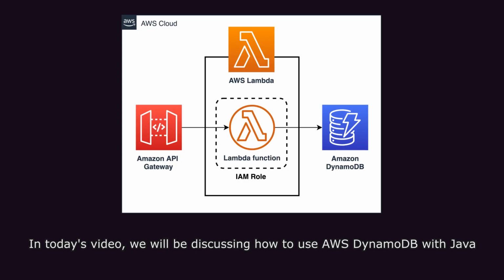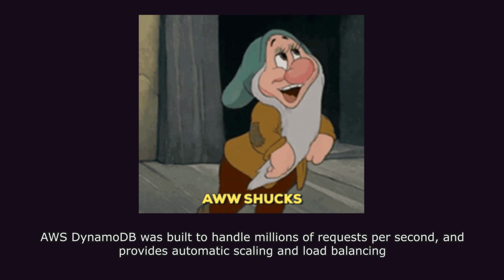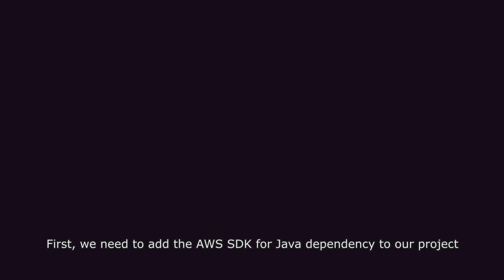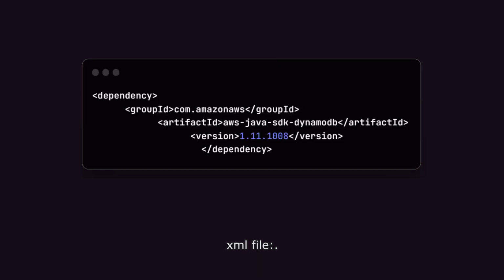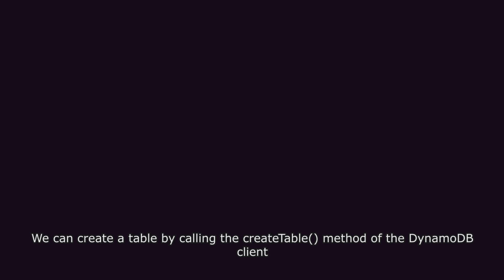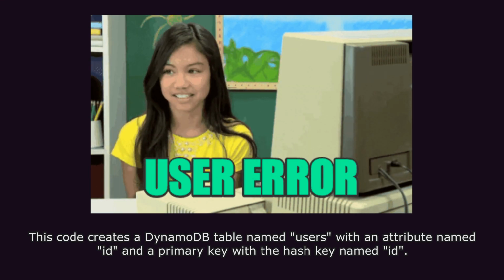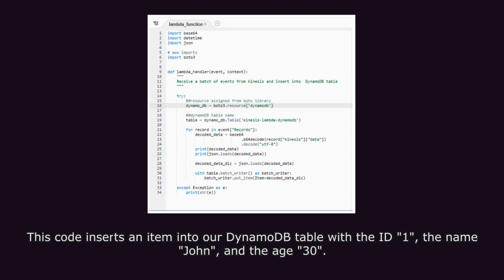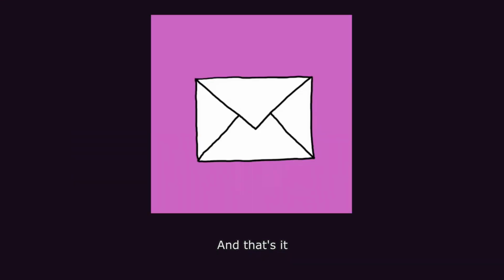Using AWS DynamoDB with Java